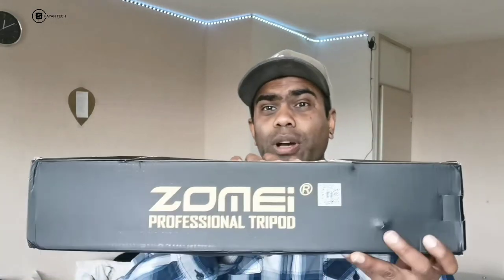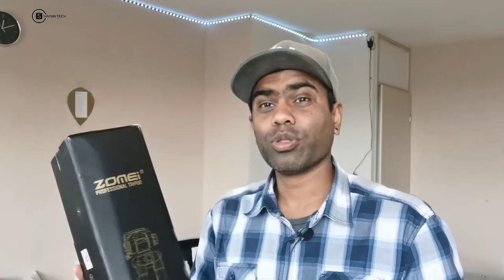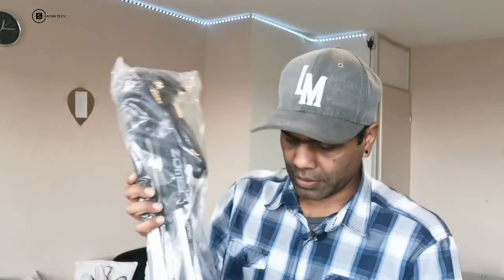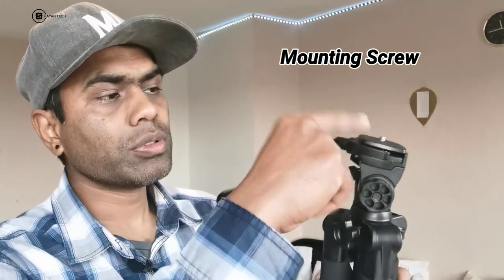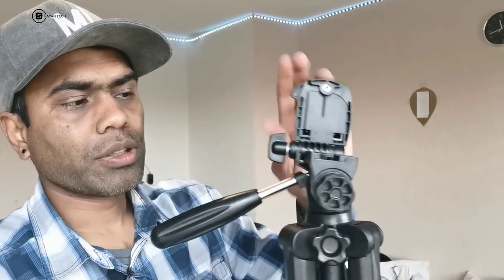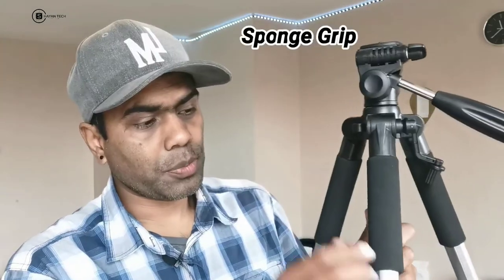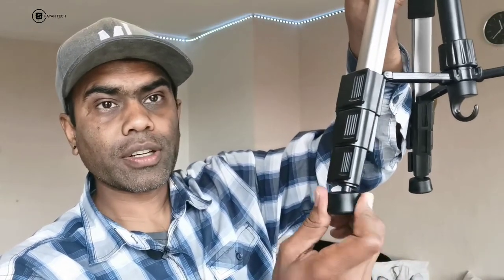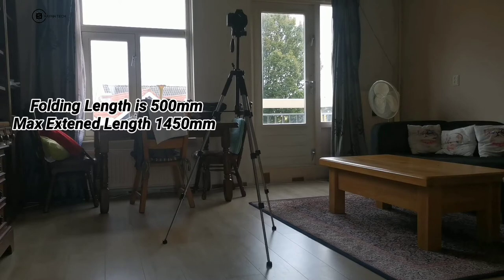Unboxing ZOMEI Q111 Tripod Review / First Impression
Another video link for Zomei Q111 tripod

Purchasing Link 👇
€ 27,21  66%OFF | ZOMEI Q111 Professional Portable Travel Aluminum Camera Tripod&Pan Head for SLR DSLR Digital Camera Three color

ZOMEI Q111 lightweight Camera Smartphone Tripod Aluminum Stand Bracket for Travel Tripode stativ for Digital Camera SLR DSLR.

FEATURES:
• 4-section column leg with quick release locks, get the height you need (from 18in to 55in), only about 2.6lb (1.18kg) weight
• Awesome to be stable to take long exposures by hanging weight on the center hook
• Anti slip foam protect hands to absorb sweat, prevent slippery, improve the use of comfort
• Non slip rubber feet imitated horseshoe design for better gripping.

Brand Name
Zomei
Use
Point & Shoot Cameras
Use
Mirrorless System Camera
Use
DSLRs
Type
Professional Tripod
Material
Aluminum
Weight (g)
1250g
Max Extened Length (mm)
1450mm
Folded Length (mm)
500mm
Model Number
Q111
Package
Yes
Use
Digital Camera
Reviews (562)
4.9 / 5

In this article, we will be gong over our full Zomei q111 review. The Zomei tripod range has exploded in popularity over the last few months with more and more photographers realizing that they are a very budget friendly tripod solution that offers excellent functionality.

Due to their sudden increase in popularity, we have noticed a number of people reaching out for advice on this camera tripod range. Due to this, we have decided to work our way through reviewing each of the tripods offered from the Zomei range and today is the turn of the Q111. If you have heard of the Zomei tripod range before then it should come as no surprise that they are taking the market by storm due to offering similar functionality at a fraction of the price of the Manfrotto tripods.

The Zomei Q111 has been designed from the very start to be a top contender in both the travel tripod and the lightweight portable tripod niches while still having the build quality and performance that you would expect from an entry level, budget friendly professional tripod.

The tripod head is very smooth and responsive allowing you to smoothly pan the head from side to side without jittering allowing for some very smooth video footage. Although the panhandle on the Zomei Q111 is relatively short, it still offers you plenty of leverage to pan the tripod with ease, even if it has a heavy camera rig mounted on it.